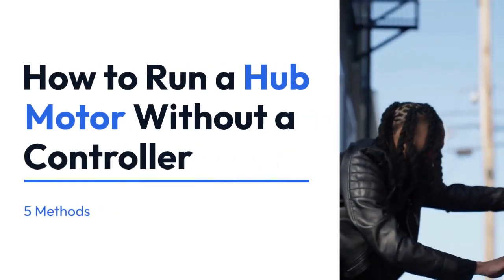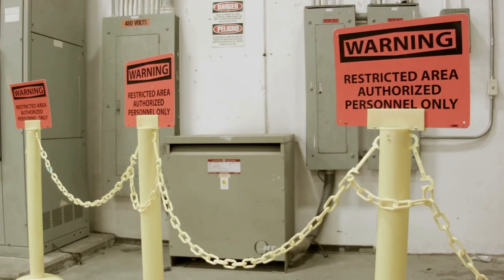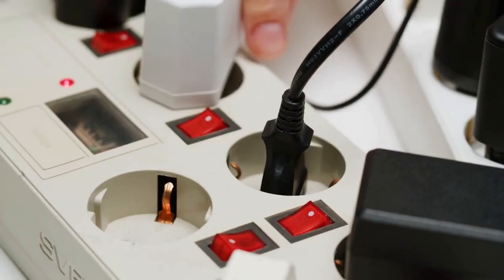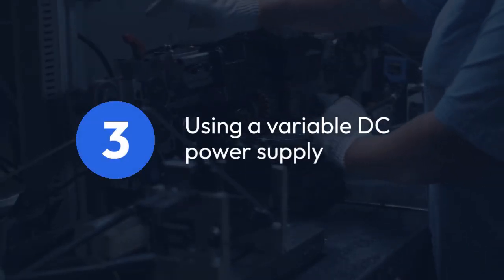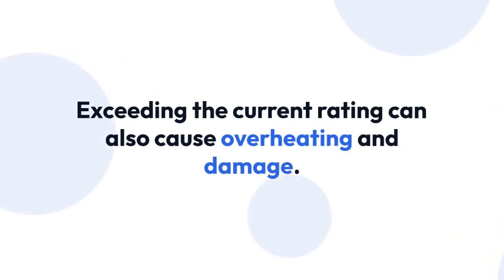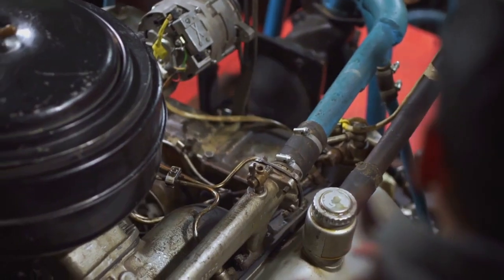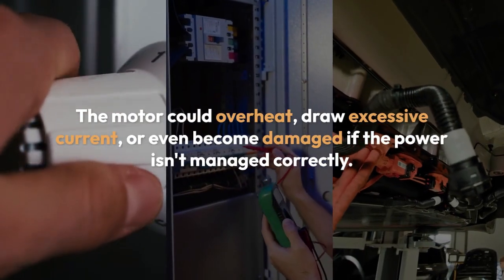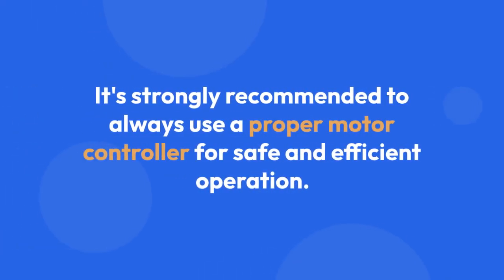How to run hub motor without a controller?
In this video, we explore how to run a hub motor without a controller. We discuss the different methods and techniques that can be used to power a hub motor directly without the need for a controller. Whether you're looking to troubleshoot a controller issue or simply want to experiment with alternative power sources, this video will provide you with valuable insights and tips. Watch now to learn more about running a hub motor without a controller!